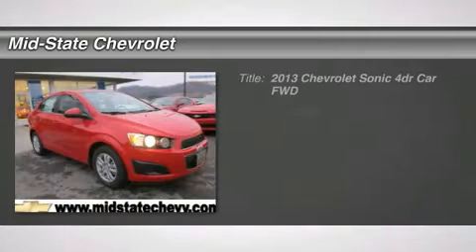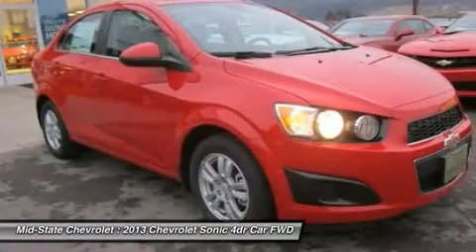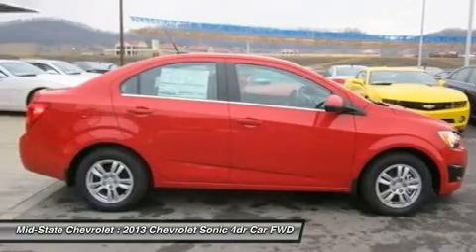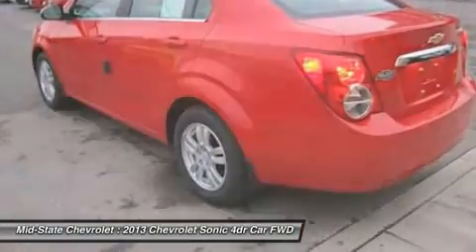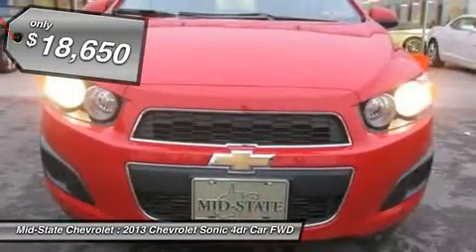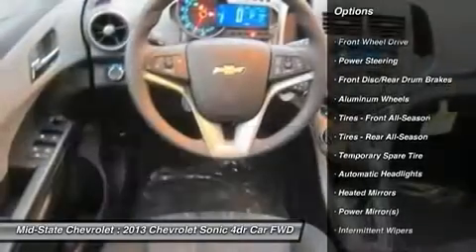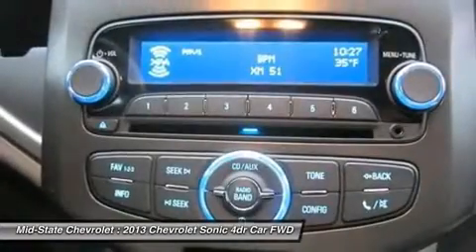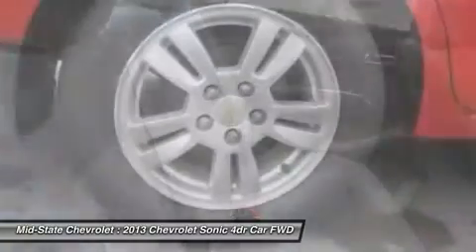2013 CHEVROLET SONIC Sutton, WV 50014743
2013 CHEVROLET SONIC Sutton, WV
Stock# 50014743

Mid-State Chevrolet
1947 Sutton Lane

Don't miss this 2013 Chevrolet Sonic. It's equipped with Automatic transmission and features a Victory Red exterior. With 0 miles, you'll want to take this car home. Make a great choice today.